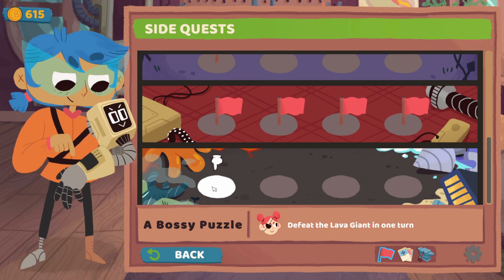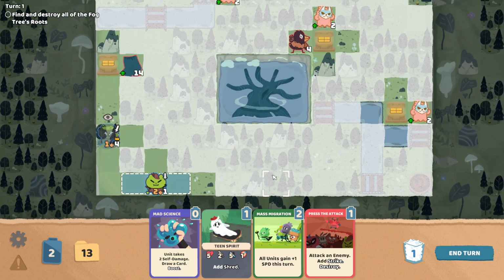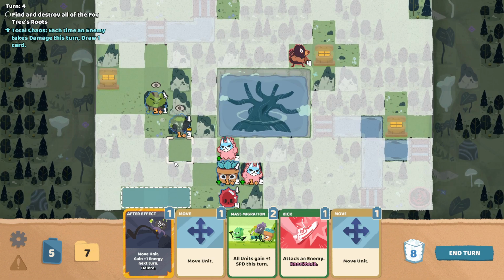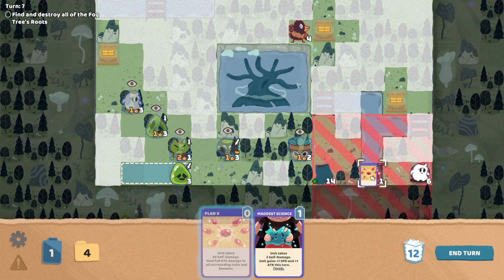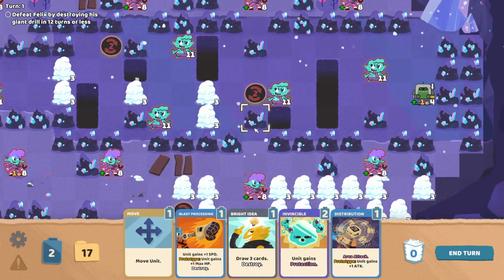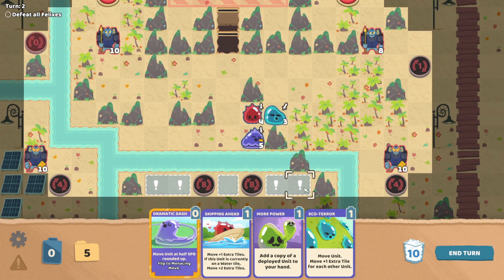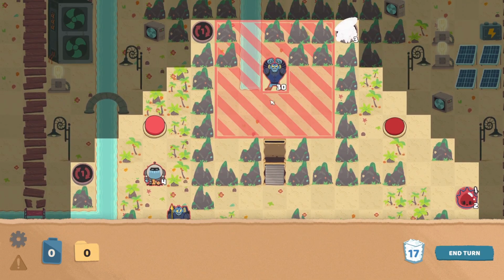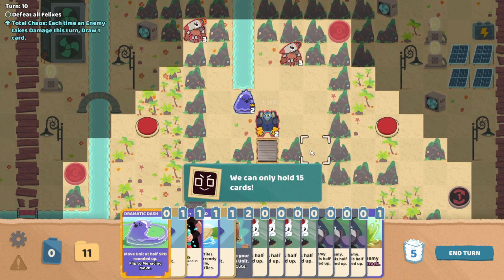SB Plays Floppy Knights 03 - So Many Little Knives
It does feel like maybe it's just the tiniest bit out of line with the other cards.

Floppy Knights is a card-based tactical strategy game featuring the art and characters of Marlowe Dobbe. Tactics fuse with card game mechanics as Phoebe and Carlton, a brilliant young inventor & her robot-arm bestie, square off in turn-based battles.